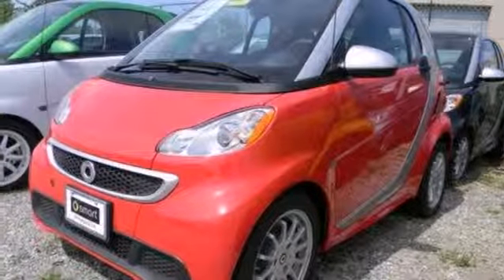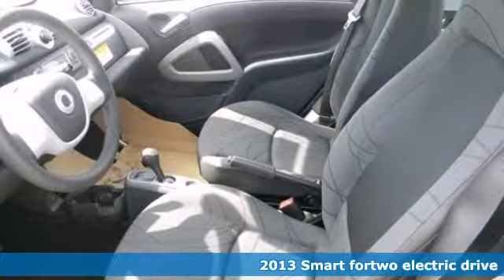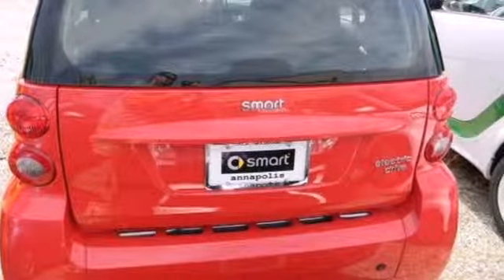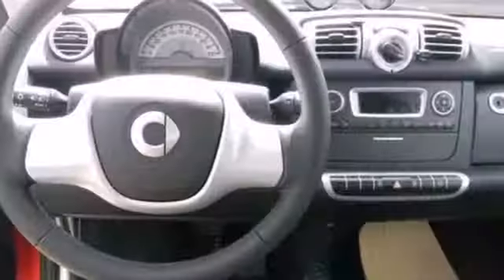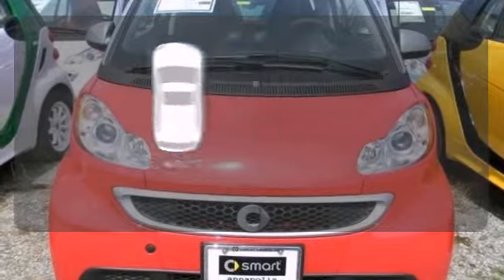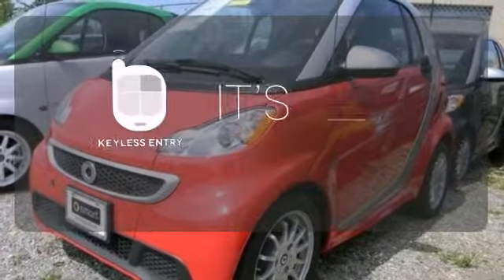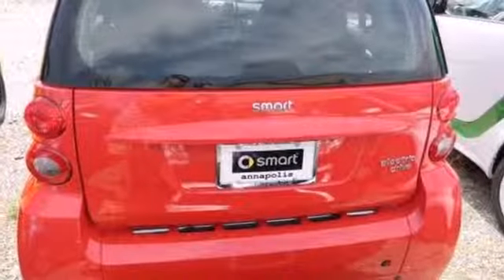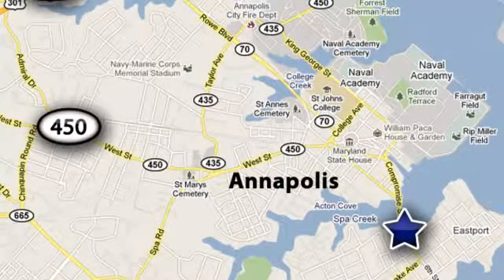2013 Smart fortwo electric drive Annapolis MD Baltimore, MD VD716706 - SOLD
Year: 2013
Make: Smart
Model: fortwo electric drive
Engine: Cyl.
Transmission: Automatic
Color: Rally Red
Interior: Black
Stock #: VD716706
PURCHASING YOUR NEW SMART. For many people purchasing a vehicle through the Internet is a new experience. Our hope is that you will find this purchase to be your most enjoyable automotive transaction ever. All of our vehicles are priced very competitively. Sale price is plus tax, tags, & $199 dealer processing charge. All manufacturer rebates are included.

About MileOne smart center Annapolis:
We are a new and certified used smart car dealership serving the Washington, D.C. and Annapolis areas.
If you live in Bowie, Arnold or Marlboro, you are just a short trip away from a new or used smart car, truck, or SUV. Call or visit us today for special offers!

Address:
324 Sixth St.